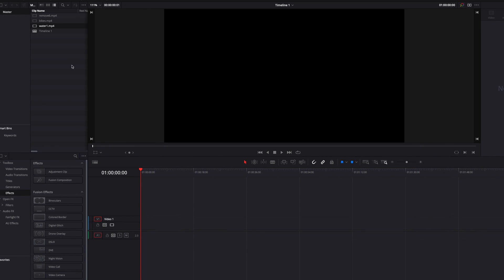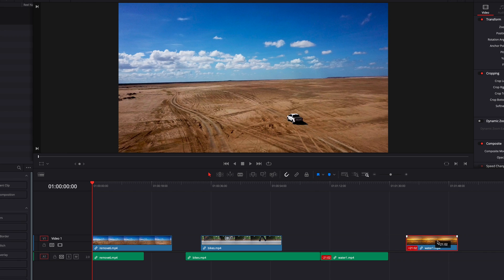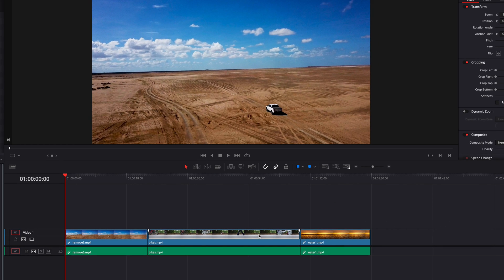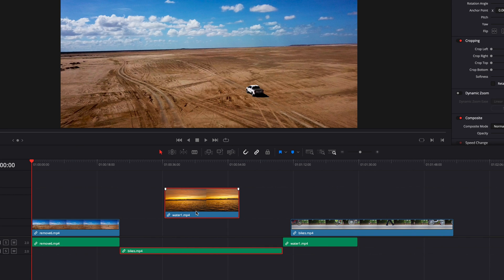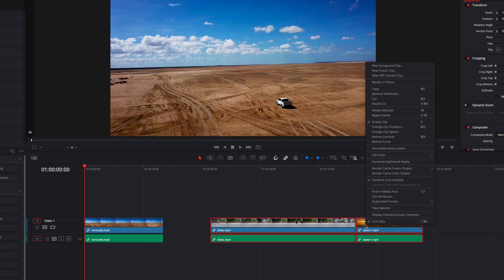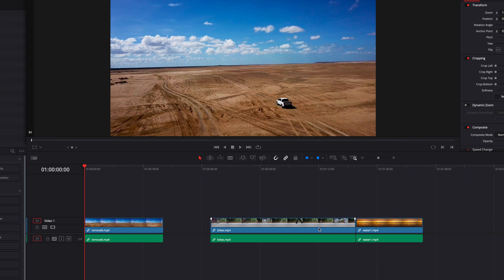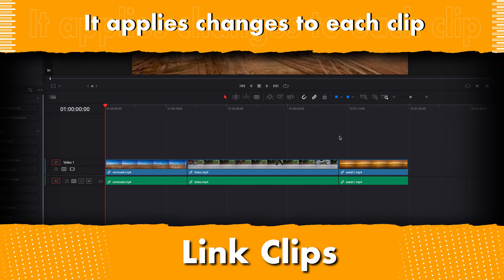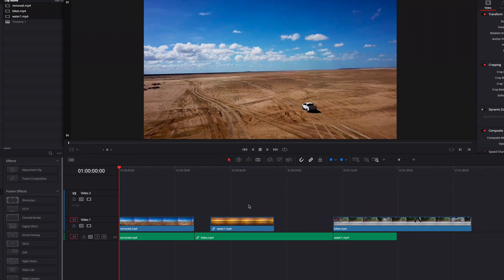Understand the Difference between Linked Selection and Link Clips - DaVinci Resolve 17 tutorial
There are 2 very interesting features in DaVinci Resolve: Linked Selection and Link Clips. The reason we need to know what they are and how they are different from each other is that both of them directly affect clips in the timeline, the video and audio part of clips. So, let's dive in and see how they are different in DaVinci Resolve!

Key Takeaways:
00:00 What is Linked Selection
00:40 What is Link Clips
02:35 Why Choose One over the Other